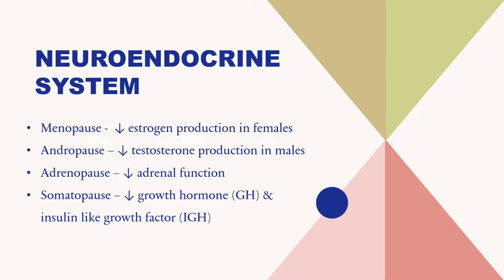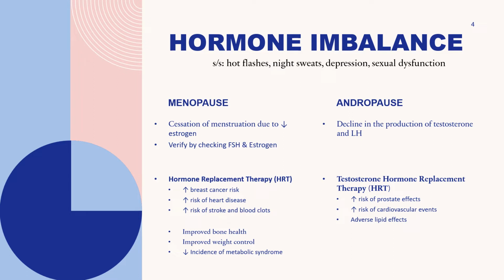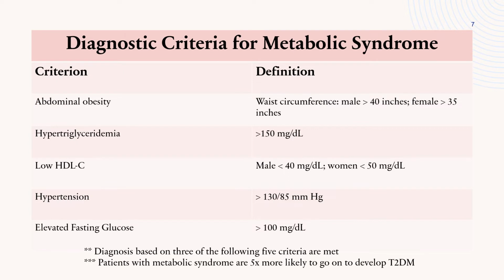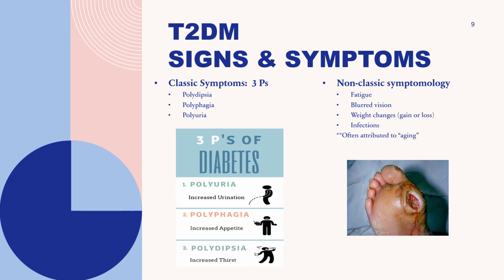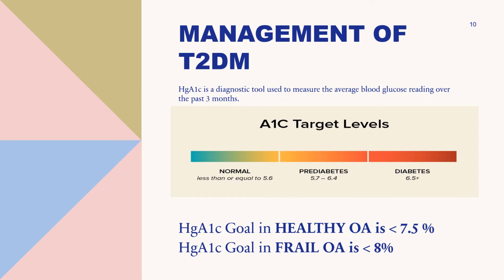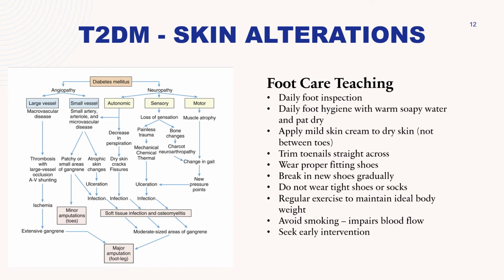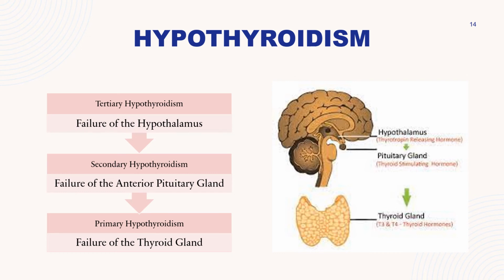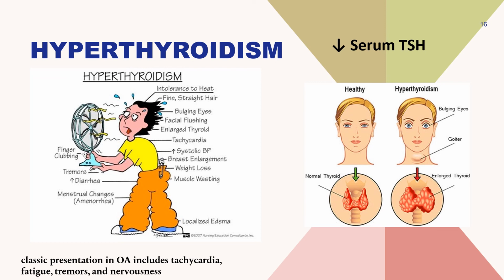Endocrine Function in Older Adults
SFMC CON - 322 Care of the Older Adult
Endocrine Function in the Older Adult